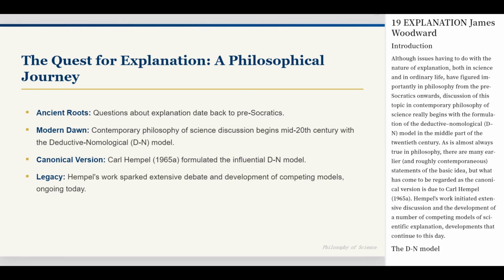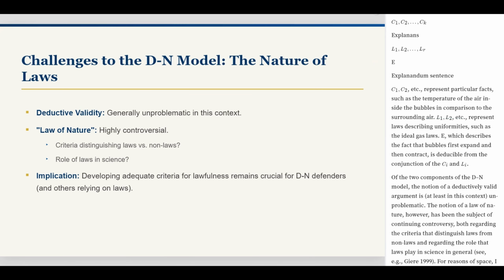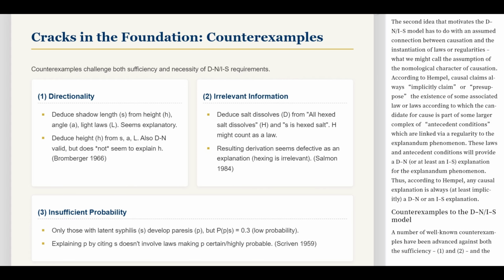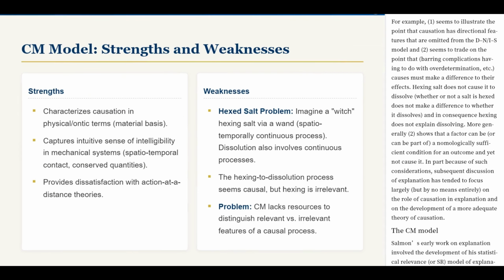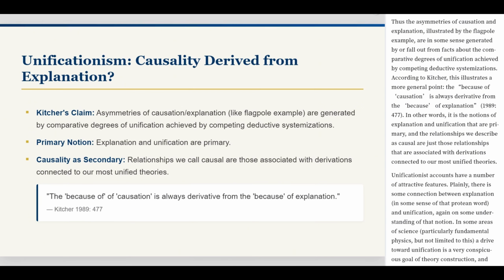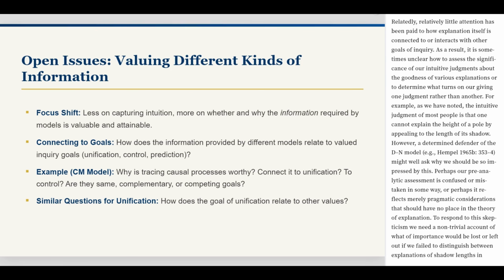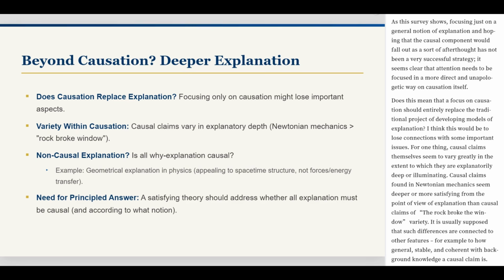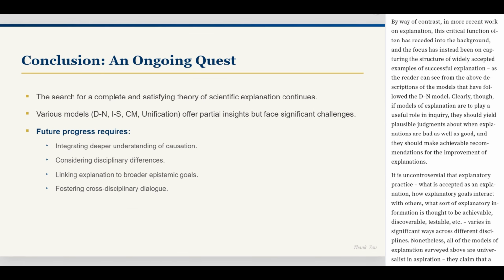Lesson 11 The Quest for Explanation: A Philosophical Journey